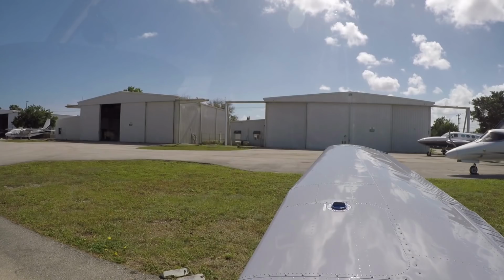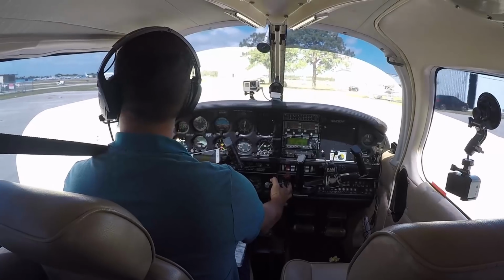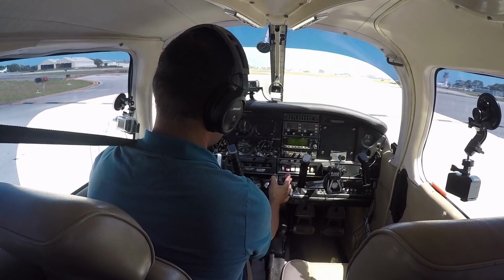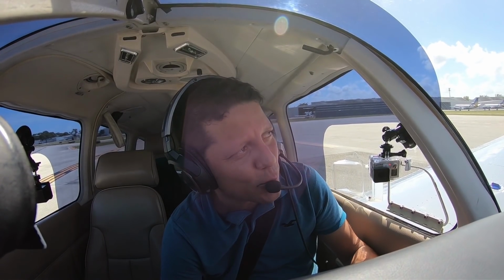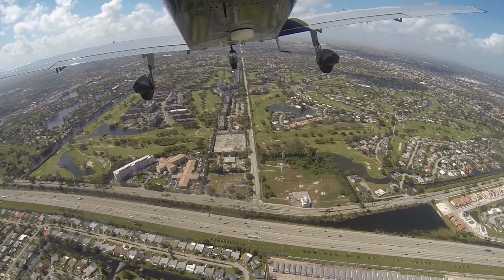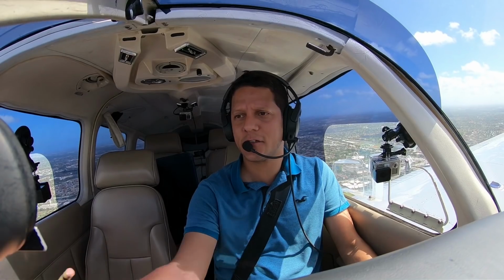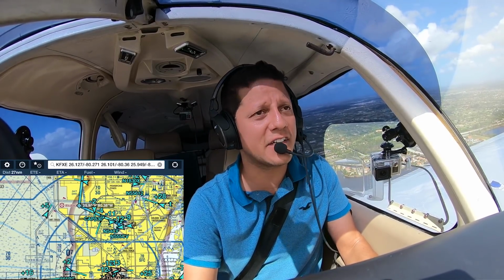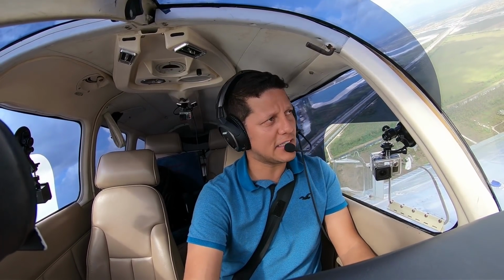Flying from Fort Lauderdale to Miami Found an Airplane upside down at the Airport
Flew from Fort Lauderdale to Miami just for the fun of it. During the flight, I heard the Air Traffic Controller MAKE someone land due to inappropriate equipment within the Class Bravo Airspace of Miami International Airport (KMIA). After landing at Opa Locka (KOPF) airport I found a random airplane upside down.

Flyers District is a channel dedicated drones, aviation and people that love to fly.

Let's have a conversation in the comments.

Instagram.com/FlyersDistrict

My Certified Flight Instructor (CFI)
Marc Fontaine - AllAircraftTraining.com

Equipment we use on our videos
Editing Software:

If you like aviation and drone videos I recommend these channels:
Matt Guthmiller - traveling the world in a Cessna
steveo1kinevo - Pilot Life
Trent Palmer - Very Entertaining Back Country Flying
Flite Test - Drones, RC Airplanes and General Aviation
FlightChops - Become a better pilot
MrAviation101 - Fun educational flying videos
Friendly Skies Film: Learn and become a better pilot
Mr Steele: One of the top drone pilots in the world with a fun vlog
Rotor Riot: Fun groups of guys with a drone show
Captain Joe: Pilot Channel that helps you become a better pilot